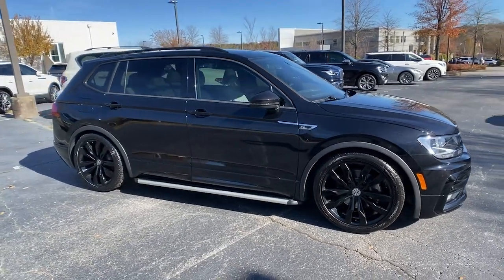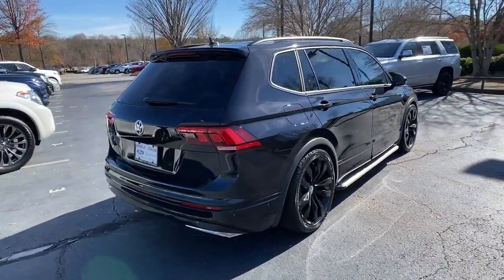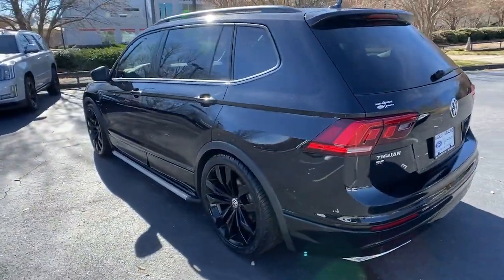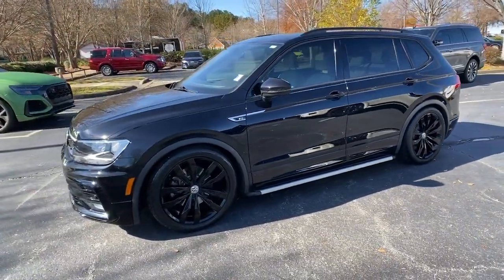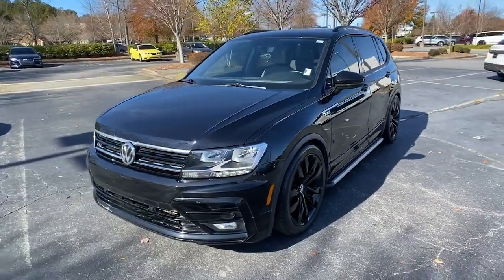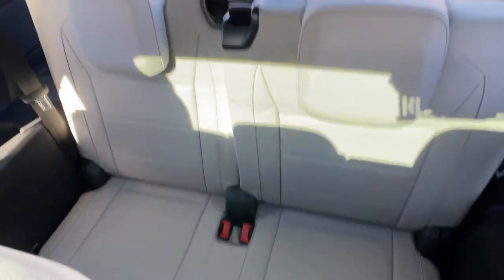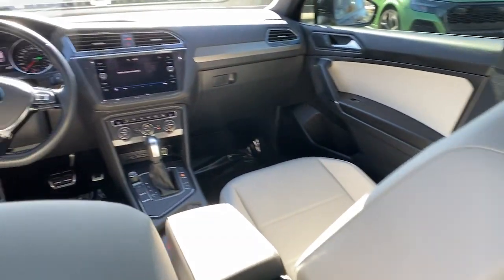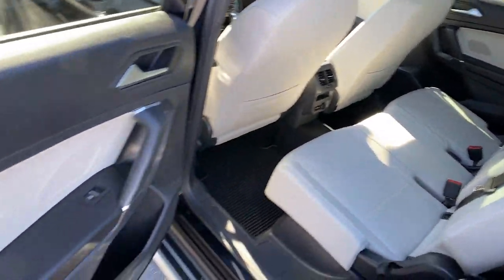2020 Volkswagen Tiguan Alpharetta, Roswell, Cumming, Sandy Springs, Marietta, GA L5043A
Platinum Gray Metallic Used 2020 Volkswagen Tiguan available in Alpharetta, Georgia at Angela Krause Ford Lincoln. Servicing the Roswell, Cumming, Sandy Springs, Marietta, GA area.

1-Owner Clean Carfax No Accidents Leather 3.33 Axle Ratio 3rd row seats: bench 4-Wheel Disc Brakes 4-Wheel Independent Suspension 6 Speakers ABS brakes Air Conditioning Alloy wheels AM/FM radio: SiriusXM Automatic temperature control Brake assist Bumpers: body-color Compass Delay-off headlights Driver door bin Driver vanity mirror Dual front impact airbags Dual front side impact airbags Electronic Stability Control Emergency communication system: VW Car-Net services (capabilities require enrollment or subscription) Exterior Parking Camera Rear Forward collision: FCW w/Autonomous Emergency Braking mitigation Four wheel independent suspension Front anti-roll bar Front Bucket Seats Front Center Armrest Front dual zone A/C Front reading lights Fully automatic headlights Heated door mirrors Heated Front Comfort Seats Heated front seats Illuminated entry Leather Shift Knob Low tire pressure warning Occupant sensing airbag Outside temperature display Overhead airbag Overhead console Panic alarm Passenger door bin Passenger vanity mirror Perforated V-Tex Leatherette Seating Surfaces Power door mirrors Power driver seat Power steering Power windows Radio data system Rear anti-roll bar Rear reading lights Rear seat center armrest Rear window defroster Rear window wiper Remote keyless entry Roof rack: rails only Security system Speed control Speed-sensing steering Split folding rear seat Spoiler Steering wheel mounted audio controls Tachometer Telescoping steering wheel Tilt steering wheel Traction control Trip computer Turn signal indicator mirrors Variably intermittent wipers VW App-Connect (w/Apple CarPlay Android Auto & MirrorLink).brbrOdometer is 8543 miles below market average! Clean CARFAX. CARFAX One-Owner.brbrPlatinum Gray Metallic 2020 Volkswagen Tiguan 2.0L TSI DOHC FWD 22/29 City/Highway MPG